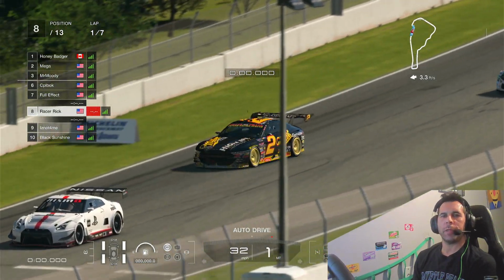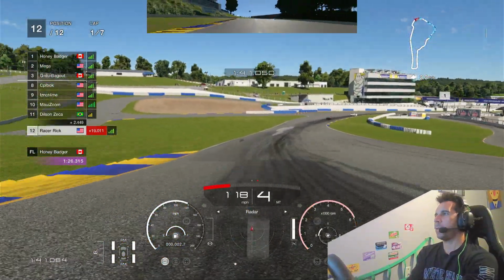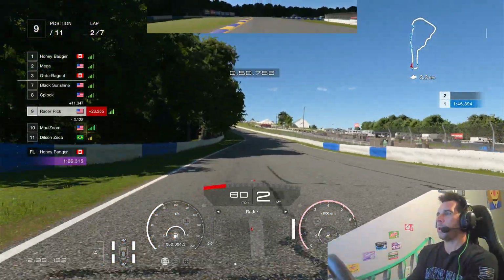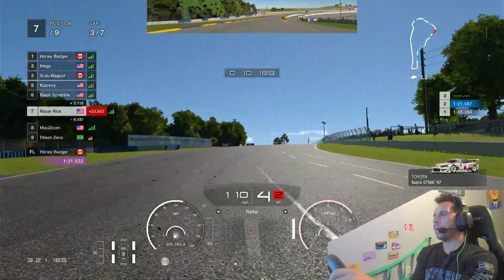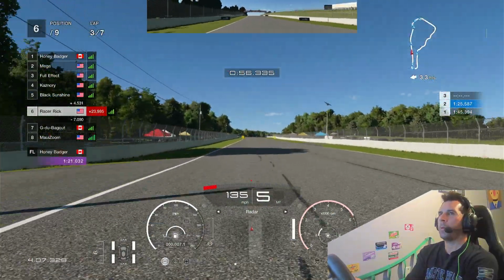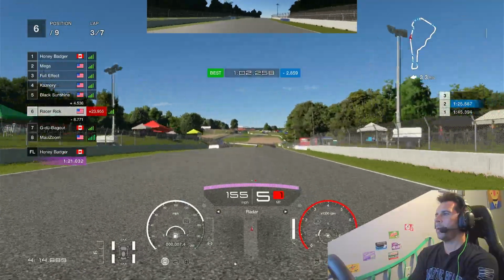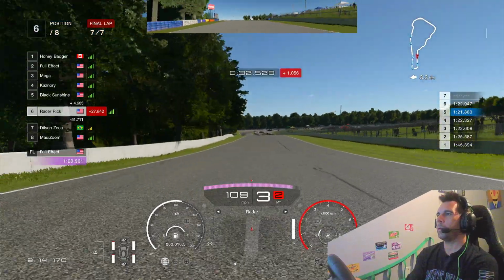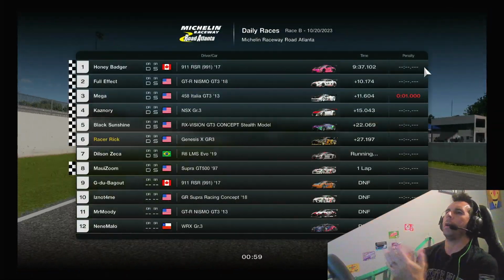Gran Turismo 7 - Don't Call It a Comeback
Watch the worst simracing youtuber